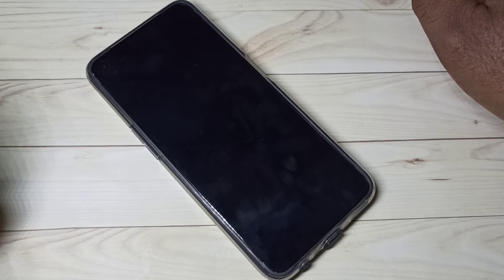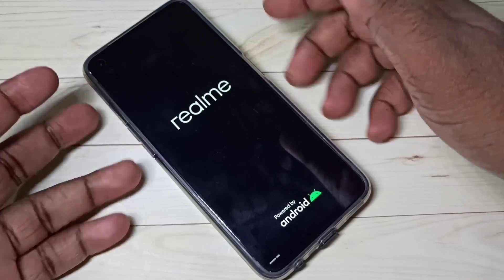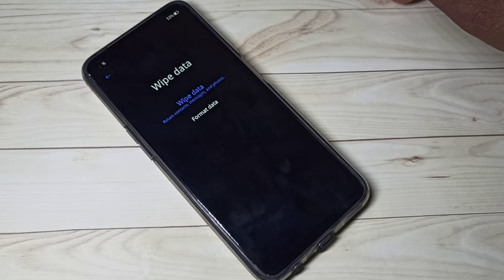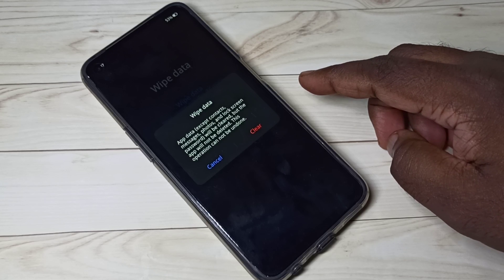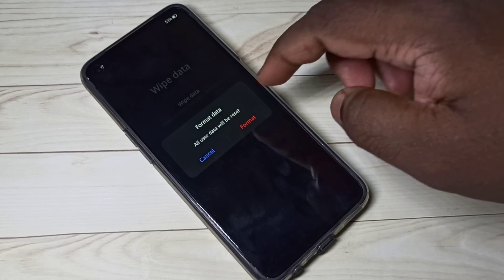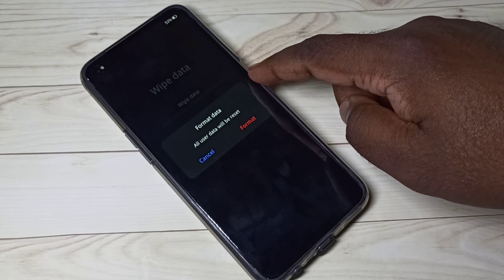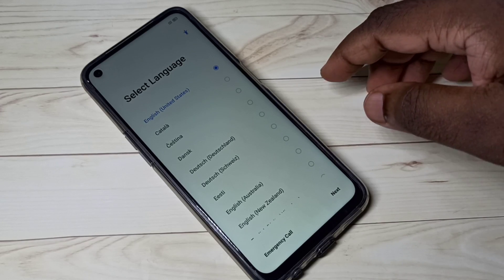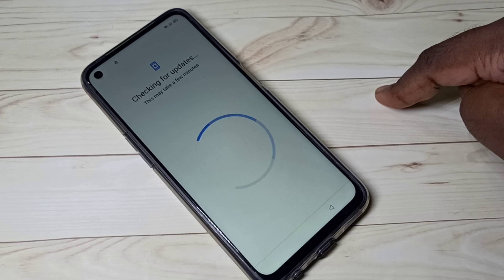How to Hard Reset Realme 6i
How to Remove Realme Smartphone Password
How To Unlock Pattern
How To Unlock Password
unlock screen lock